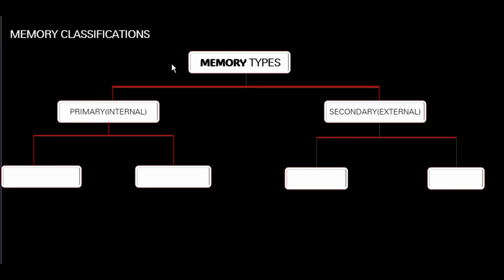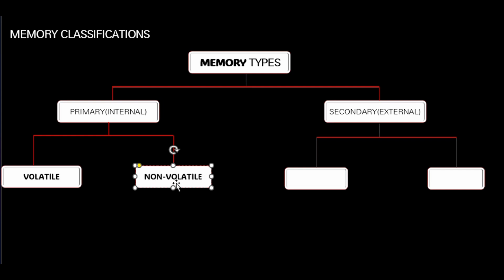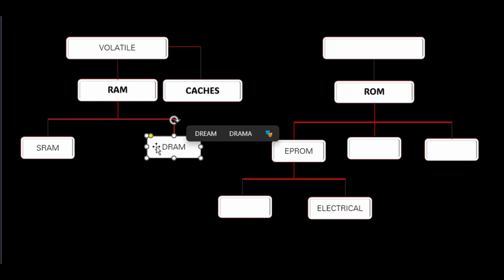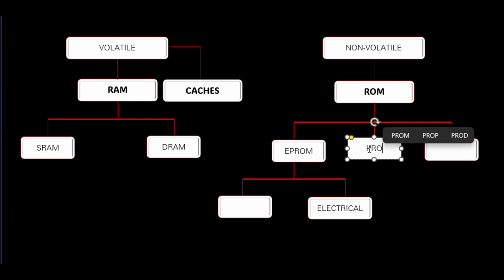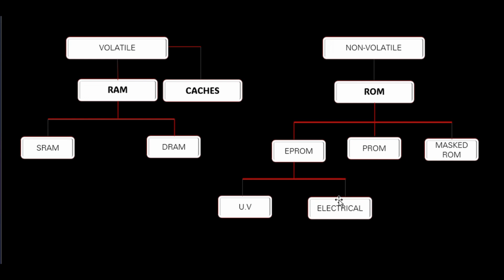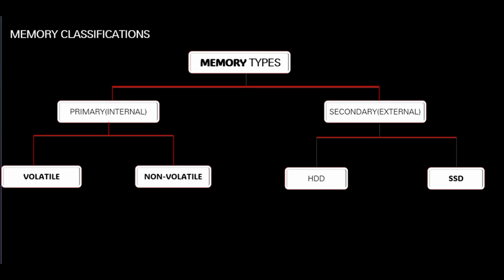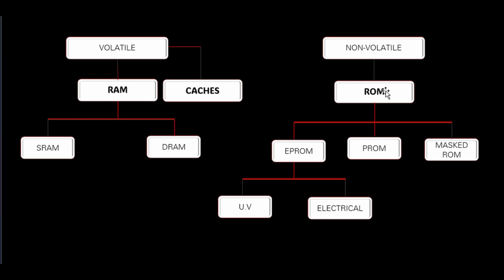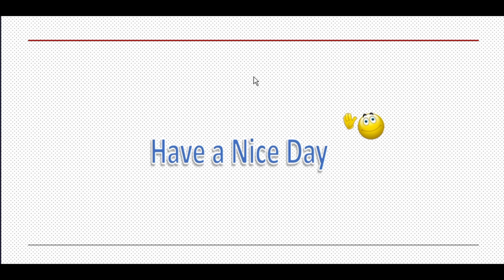Computer Memory Systems Explained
In this video, we break down Computer Memory Systems in a simple and clear way. 🖥️💾

Computer memory is one of the most important components of any computer system. It determines how data is stored, accessed, and processed. Understanding memory helps you grasp how computers work at both the hardware and software levels.

👉 What you’ll learn in this video:

The basics of computer memory

Types of memory (Primary & Secondary)

RAM, ROM, Cache, Virtual Memory, and more

How memory is organized and used in a computer system

Examples and real-world applications of memory systems

This tutorial is great for students, IT learners, and anyone curious about how computers manage data.